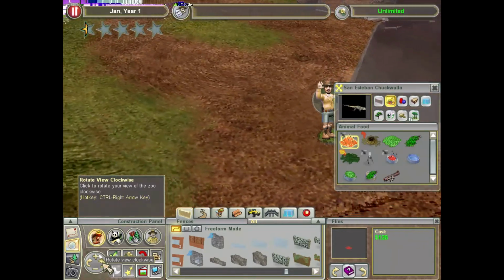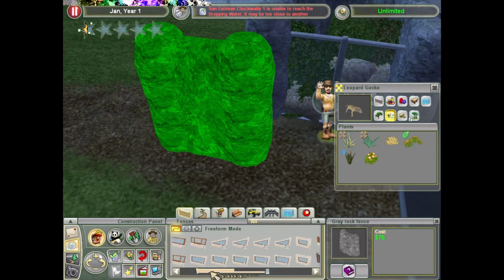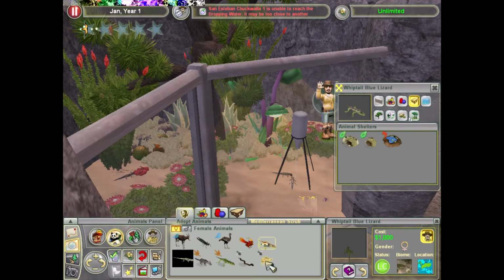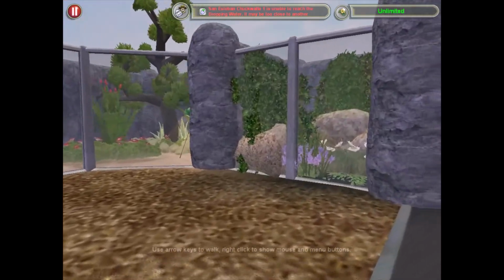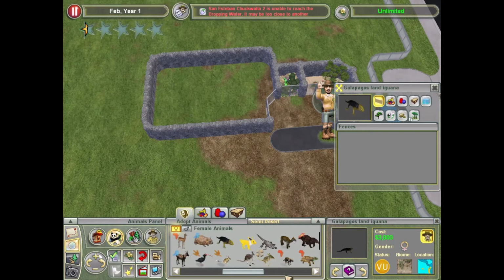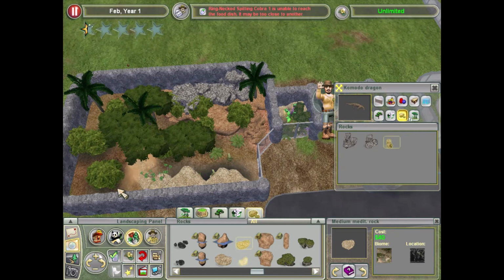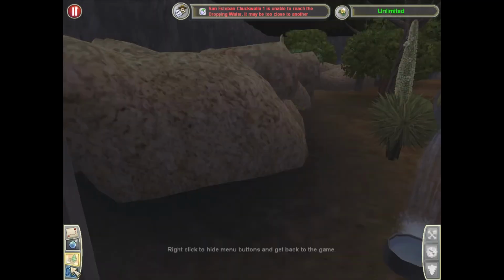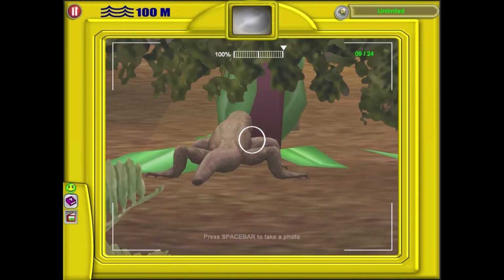Reptile Zoo P. 1 ZT2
A NEW SERIES DAWNS! We make Cobras, Geckos, Chuckwallas, and Komodo Dragons! YAY! BY FLYING CHICKEN GAMING!